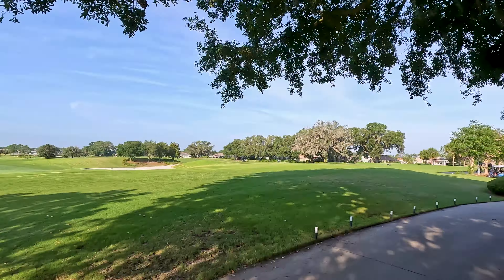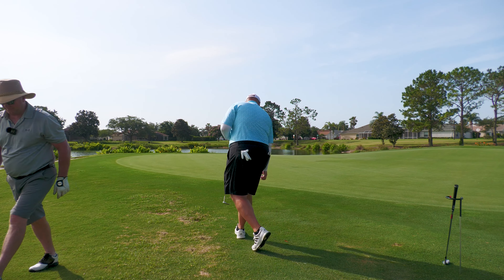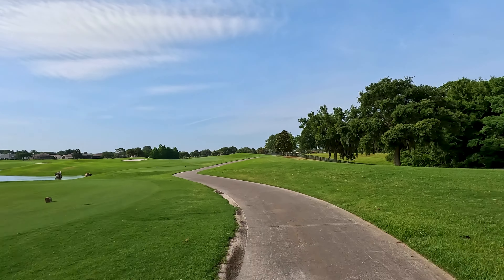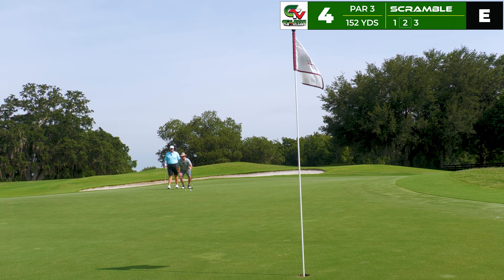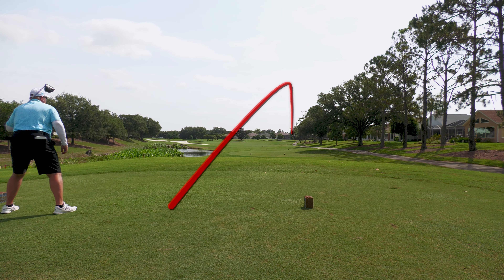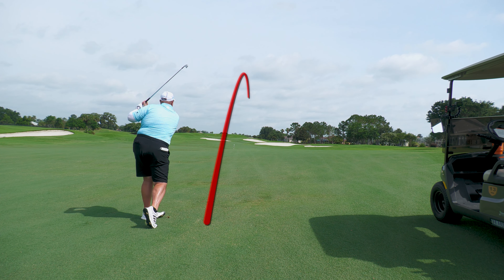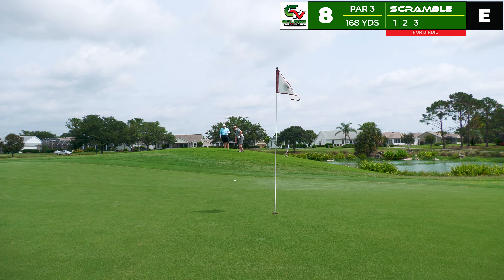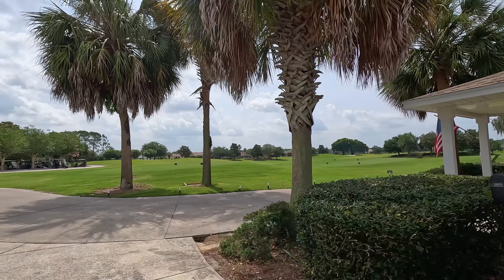Check Out The New YouTube Golf 9 Hole Subscriber Scramble Series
Join us for an exciting new episode of Golfing the Villages featuring the Subscriber Scramble series at Glenview Champions Country Club Stirrup Cup Course! Watch as a lucky subscriber, Robert, gets the chance to show off their skills on the course.

Chapters:
0:00 Introduction
1:13 Stirrup Cup First Tee Box
4:31 Stirrup Cup Second Tee Box
6:49 Stirrup Cup Third Tee Box
10:00 Stirrup Cup Fourth Tee Box
11:48 Stirrup Cup Fifth Tee Box
13:54 Stirrup Cup Sixth Tee Box
16:47 Stirrup Cup Seventh Tee Box
19:40 Meet a Glenview Ambassador!
20:29 Stirrup Cup Eighth Tee Box
22:28 Stirrup Cup Nineth Tee Box
24:57 Closing

This particular video is an on course golf vlog which was filmed and played on May 18, 2024 at The Glenview Champions Country Club Championship Golf Course, specifically the Stirrup Cup nine. This championship course features six separate teeing locations and we played from the Blue tees which are two teeing locations up from the tips. Stirrup Cup is a Par 36 which will run us 3140 yards for this spin around the course. Nevertheless, sit back, relax and enjoy the sights, sounds, and people who all call this gorgeous place of The Villages home.

If you are a golfer and you are considering making The Villages your new home, I hope these videos help give you the inside look you can't find anywhere else. If you're looking for a active adult community in Florida, I suggest you check out The Villages. The Villages community has a variety of activities from Ping Pong to Pickleball and of course Golf. The Villages is perfect for anyone who wants to get out and enjoy the Sunshine State. I had a great time playing golf at this course, and I'm sure you will too!

Your support is what will help to grow the channel and bring this type of content on a regular basis.